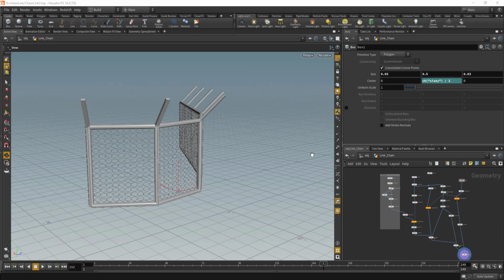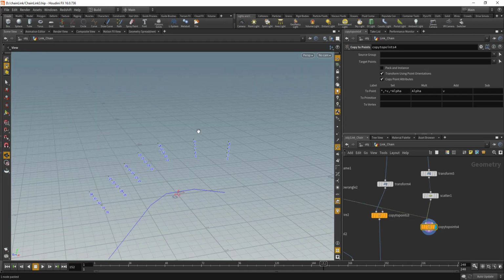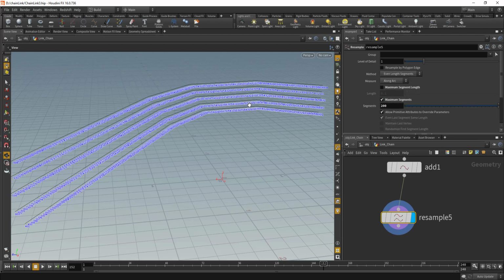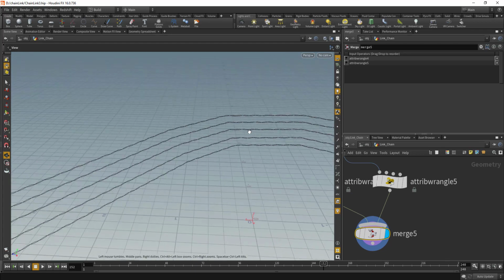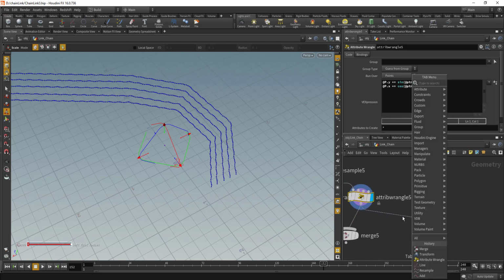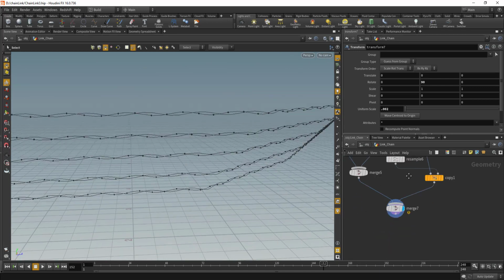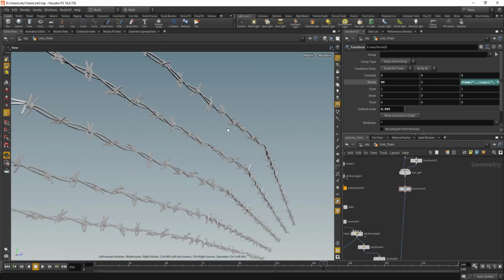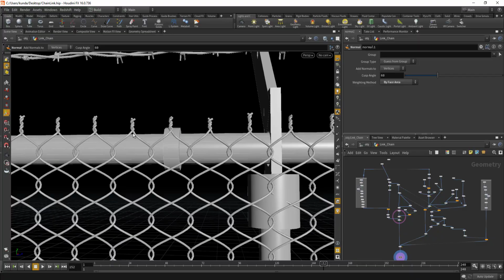ChainLink Fence Tutorial Part 3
Here is the final part of the  tutorial part 3  on how to create the Chain Link fence.